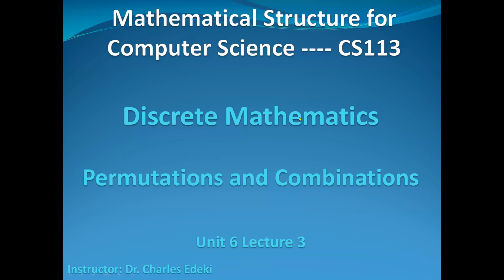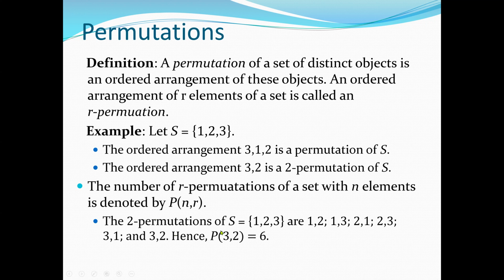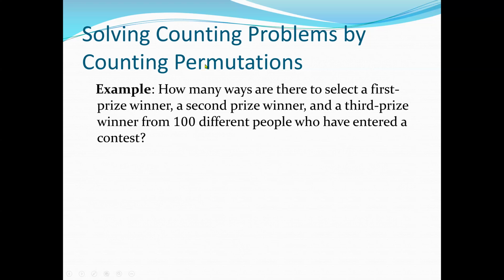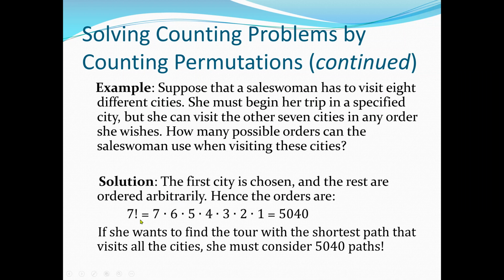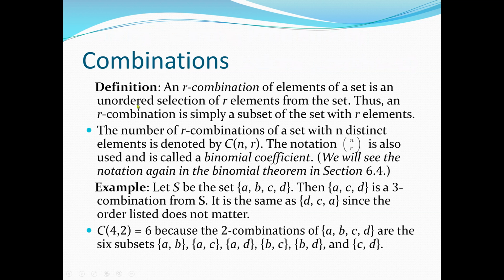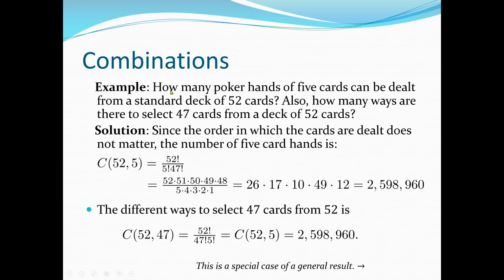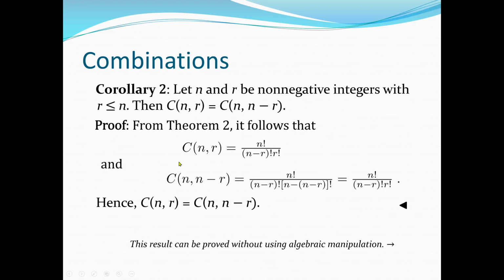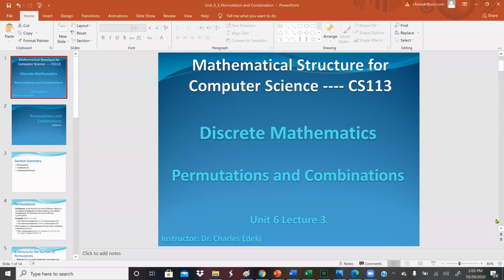Permutations and Combinations - Discrete Math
When the order doesn't matter, it is a Combination.
When the order does matter it is a Permutation.
Permutations and combinations, the various ways in which objects from a set may be selected, generally without replacement, to form subsets. This selection of subsets is called a permutation when the order of selection is a factor, a combination when order is not a factor.